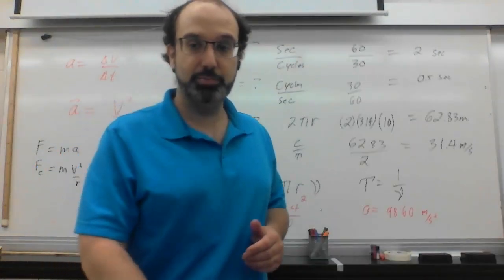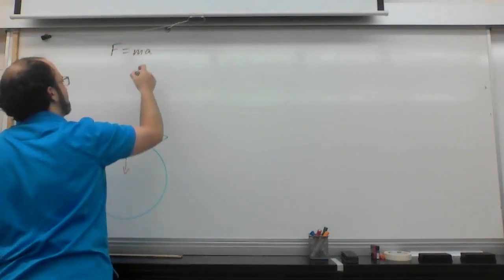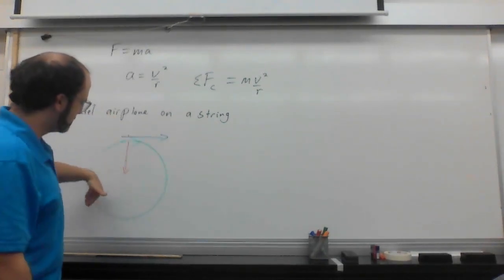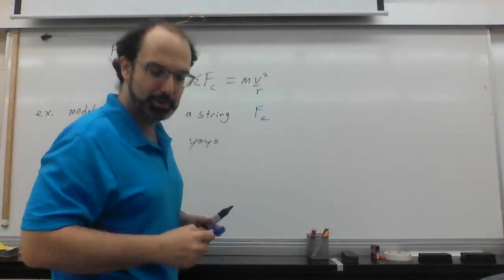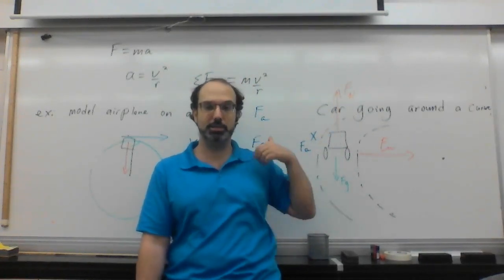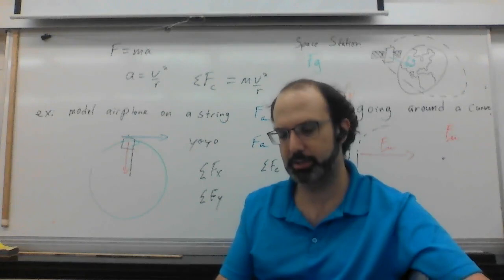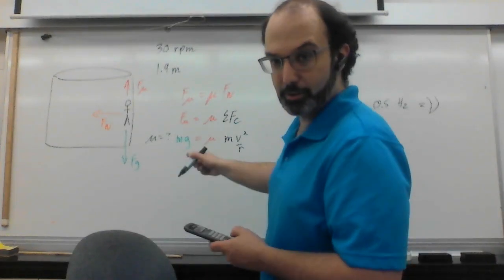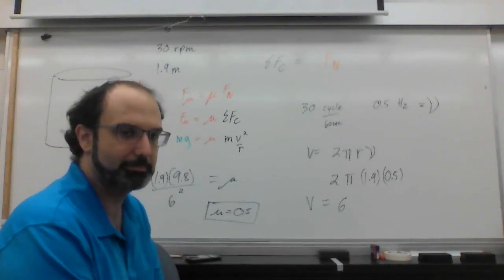28 - Force Centripetal & Rotors - Phys 30s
0:00 - Intro
2:58 - Example 1
4:30 - Example 2
7:27 - Example 3
9:12 - Summary
10:30 - Example 4
15:20 - Example 5 (Rotor)
23:20 - Outro